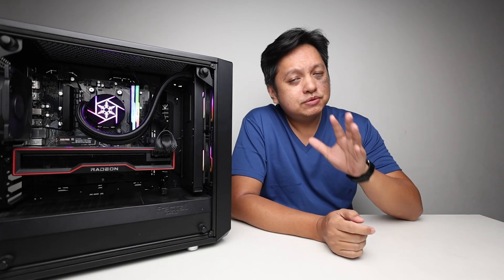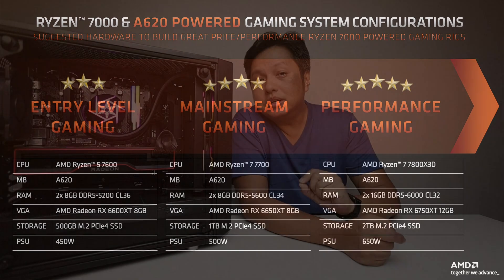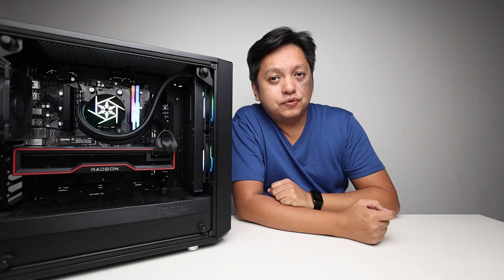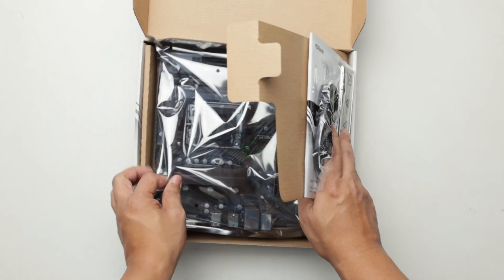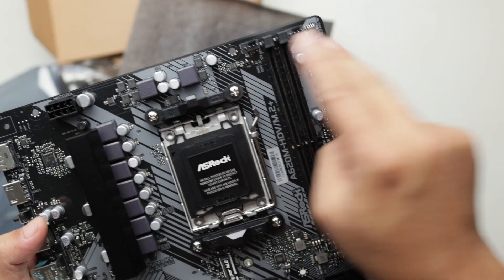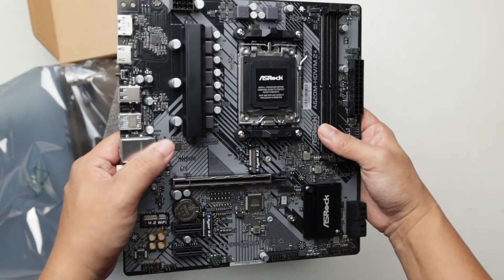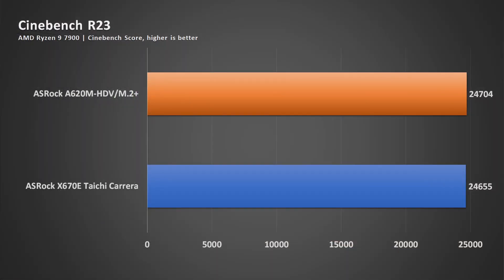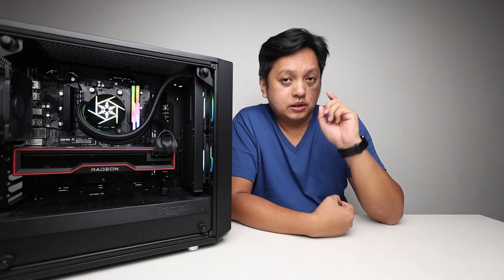You need VRM heatsink on A620 AM5 Motherboard! the ASRock A620M-HDV/M.2+ Review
After long awaiting the A620 chipset motherboard to arrive, I finally got it and tested it with the AMD Ryzen 9 7900 and I must say I'm satisfied with it, though there is a catch.

While the A620 motherboards are generally nice, I highly recommend going with models with VRM heatsink as I found out running without VRM heatsink could potentially lead to throttling. In this case I rapidly heat up the VRM using the Ryzen 9 7900 with Cinebench R23.

You will most likely have no issue going without VRM heatsink by using Ryzen 5 7600 and leave it strictly to gaming workload but personally I'd rather pay a bit more for an A620 board with VRM heatsink.